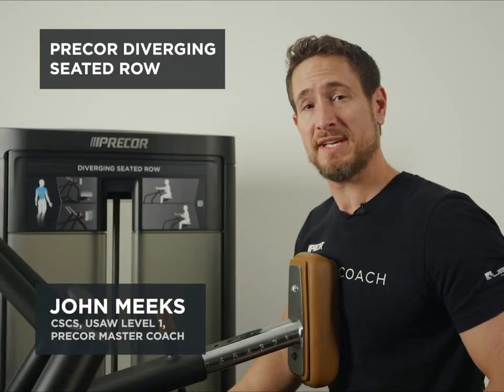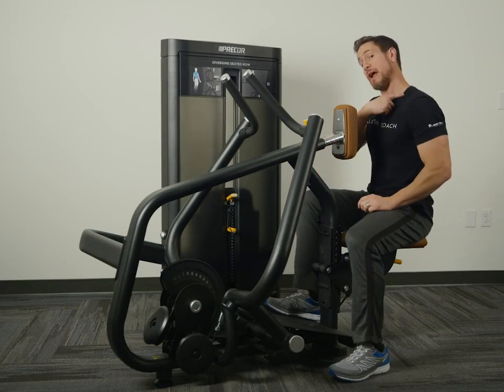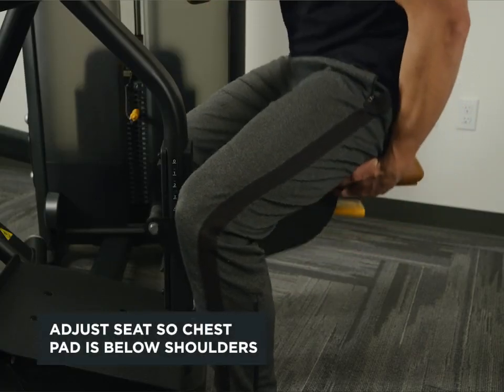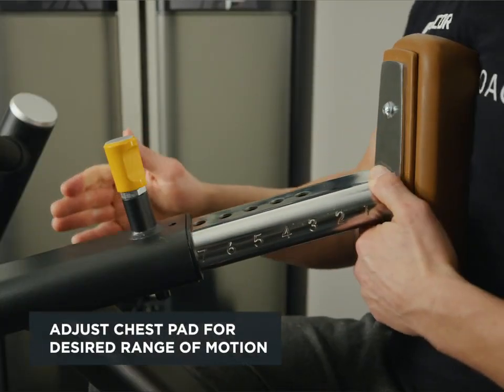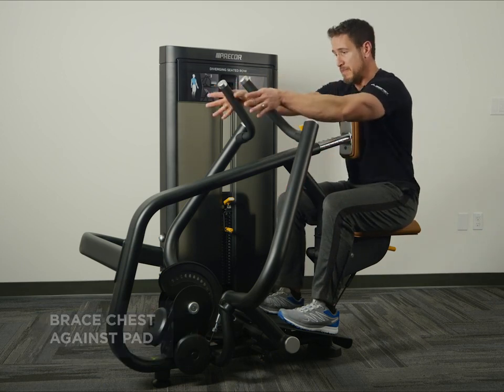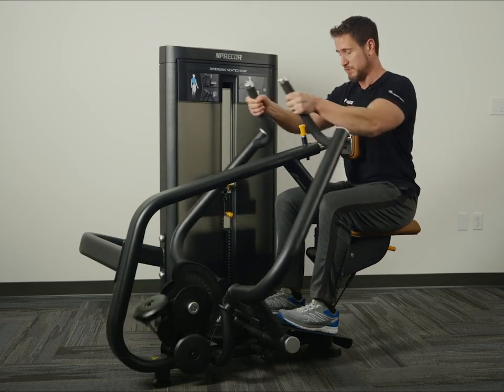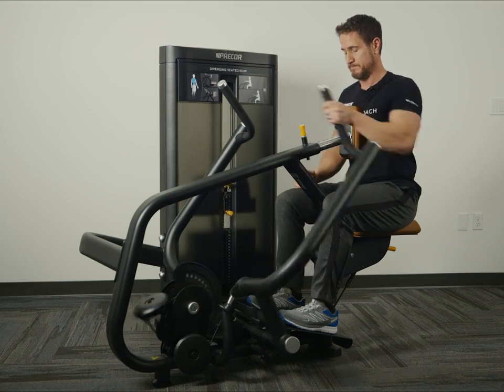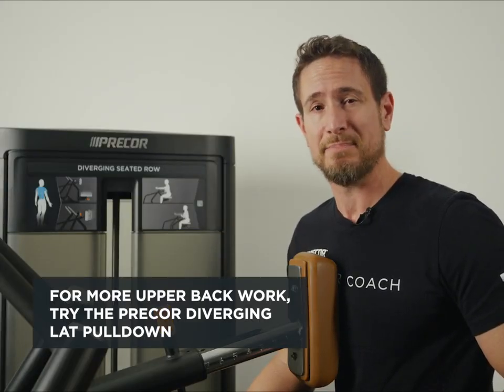Diverging Seated Row